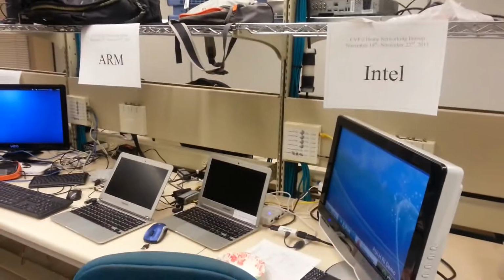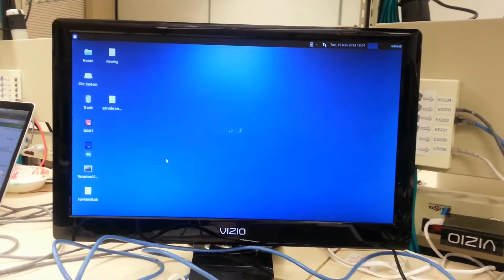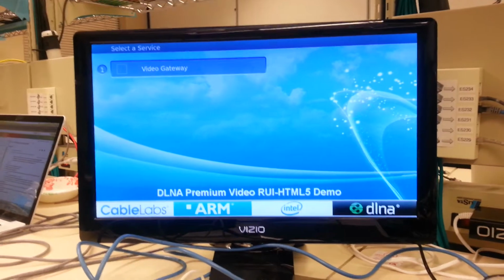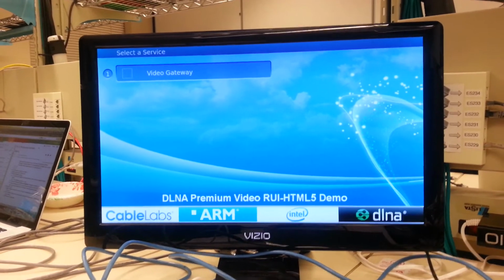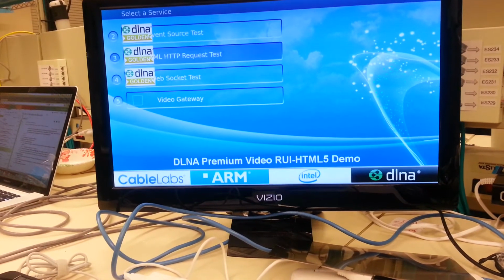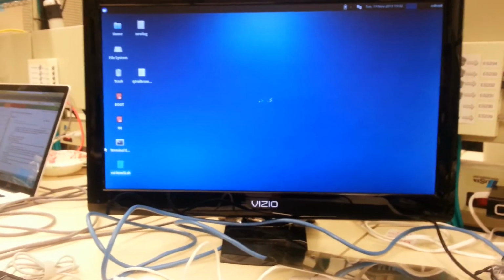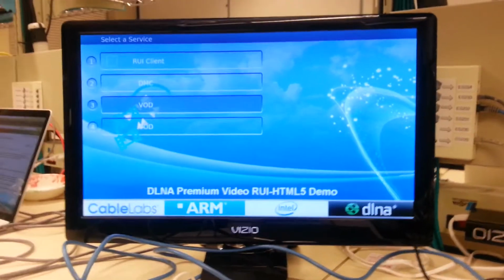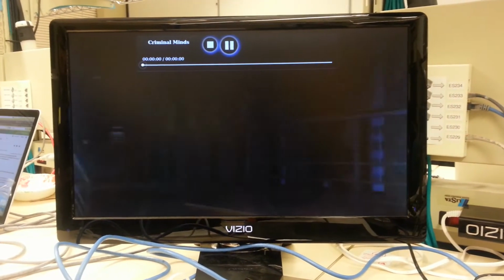DLNA CVP2 Running on Odroid-XU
ARM & Cablelabs DLNA CVP2 Demo running on Odroid-XU ARM big.LITTLE SoC